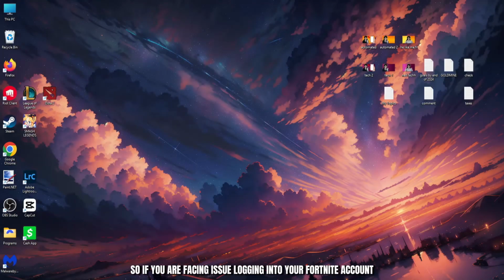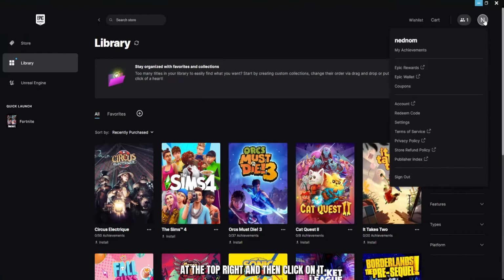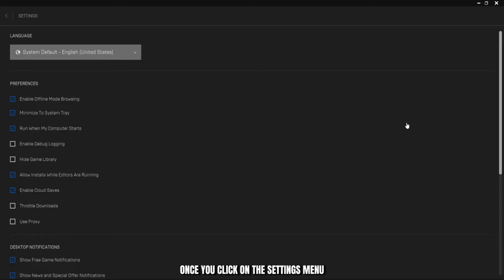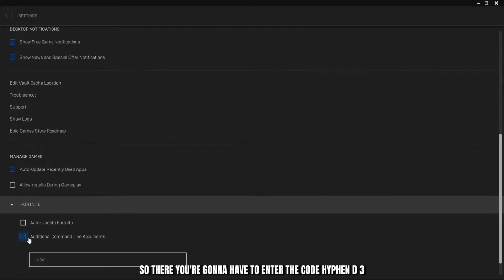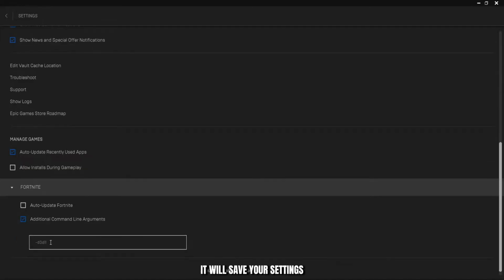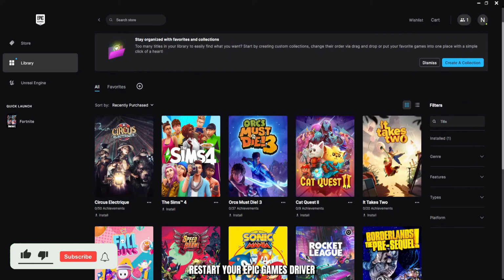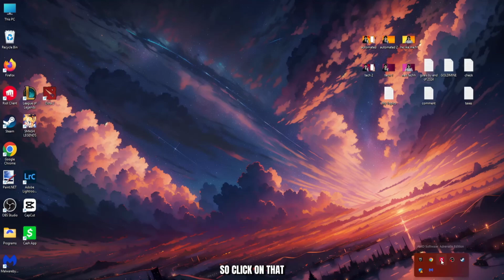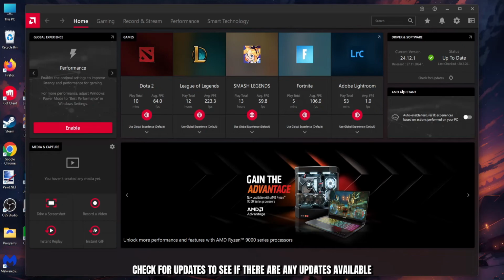How To Fix Fortnite Login Failed - Unable To Login To Fortnite Servers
Getting the "Login Failed" error on Fortnite? 🎮🚫 Can’t connect to the Fortnite servers? Don’t panic — this quick and easy 2025 guide will show you how to fix the “Unable to Login to Fortnite Servers” problem step by step!

What You’ll Learn in This Video:
✅ Why Fortnite says "Login Failed" or "Unable to Connect to Servers"
✅ How to check server status and internet connection
✅ Step-by-step fixes for console, PC, and mobile
✅ Bonus tips to prevent future login issues

Whether you’re on Xbox, PlayStation, PC, or mobile, this tutorial will help you get back in the game fast — no more waiting, no more errors.

📌 Chapters:
⏱ 0:00 - Introduction
⏱ 0:10 - How To Fix Fortnite Login Failed